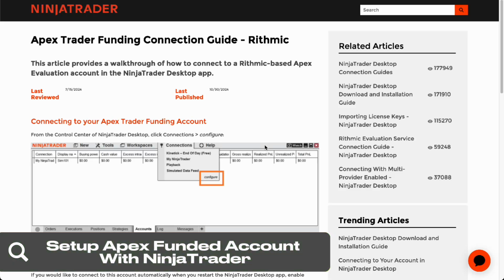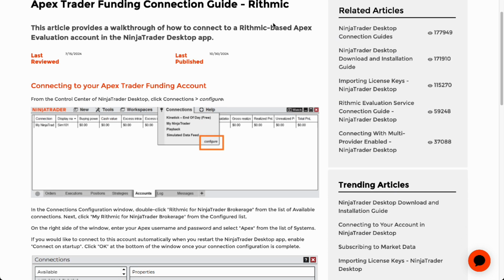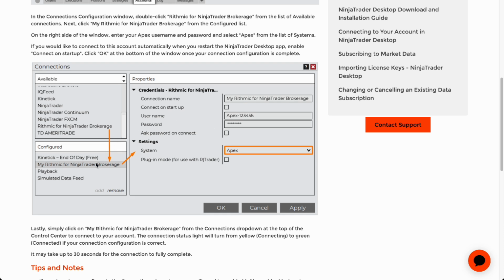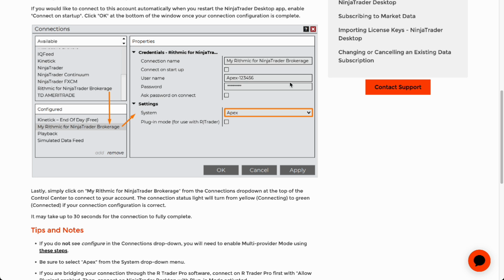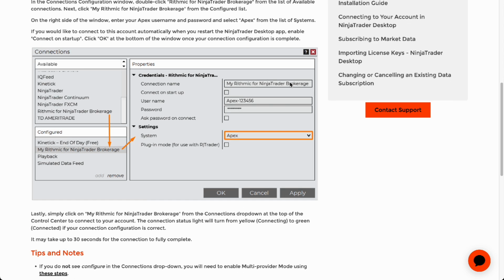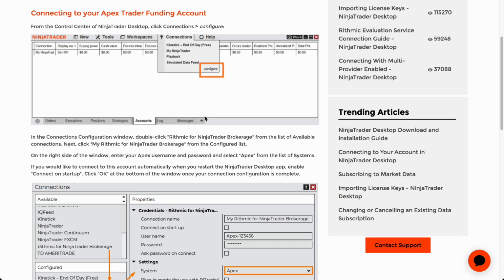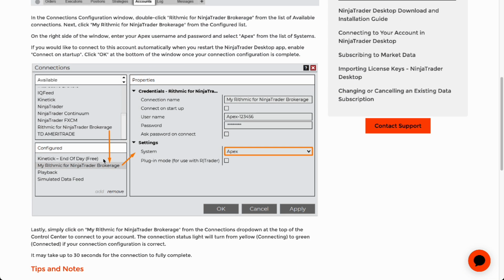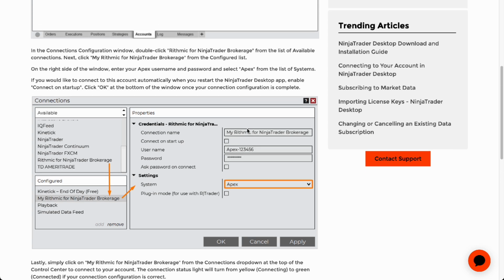✅ Setup Apex Funded Account With NinjaTrader (2025) ✅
👉In this tutorial, we show you how to set up an Apex funded account with NinjaTrader for day trading 📈

Learn how to use NinjaTrader 8 and get started with Apex Trader Funding in this step-by-step guide. Watch now to start trading like a pro! 🚀